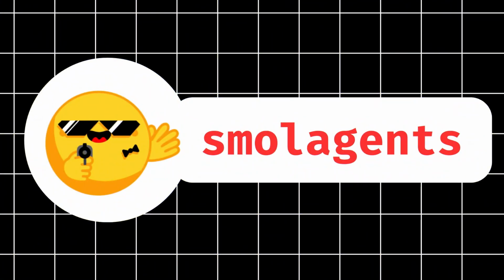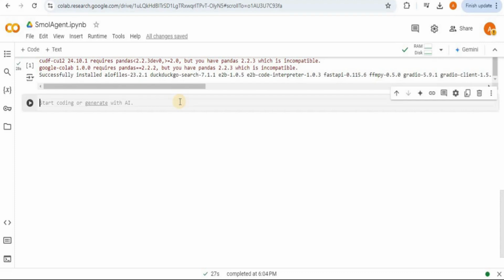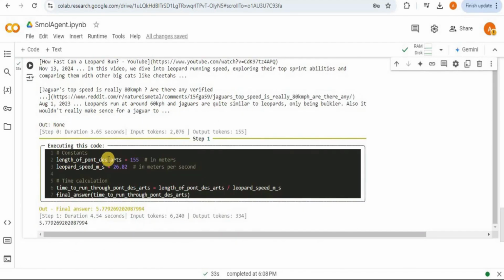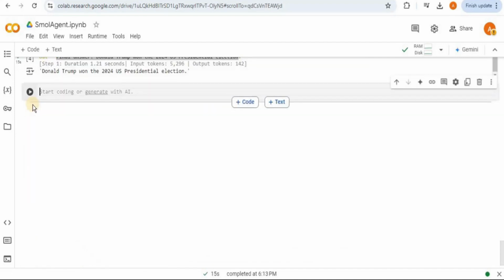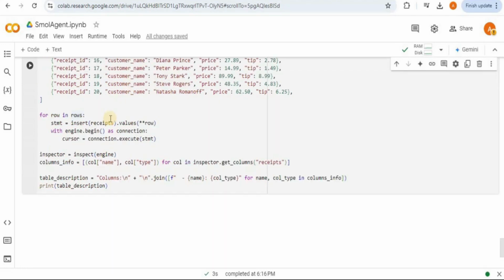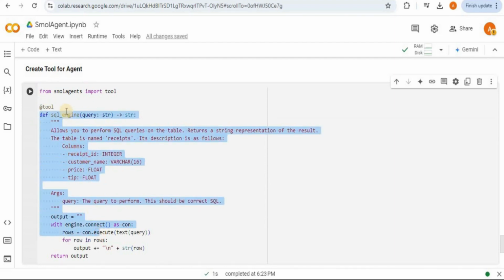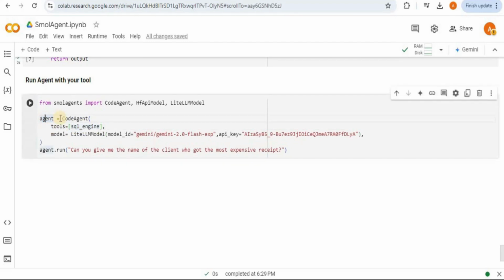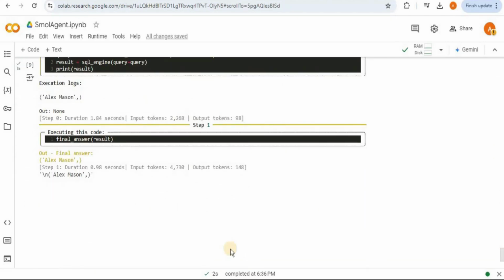Build AI Agents for FREE with Smolagents (Tutorial)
Smolagents is a library that enables you to run powerful agents in a few lines of code FOR FREE: In this video we will show you HOW to setup and demo the smolagents functionality.

📽️ Timeline Chapters:
00:00 Introduction
00:36 Local Installation
01:50 Running Examples on SmolAgent
06:32 Creating Text to SQL Agent
14:52 Final Thoughts

Top AI Image & Video & Audio tools we Recommend